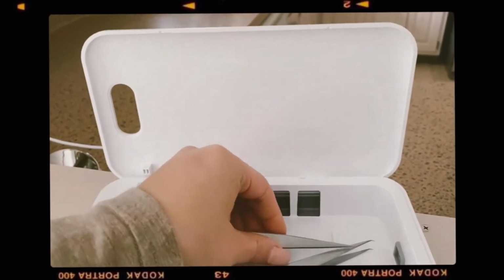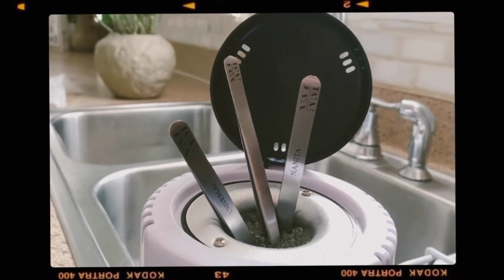Disinfection and Sterilization Methods for tweezers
In Today's video, we will be showing you the difference between disinfection and sterilization, two concepts that people often think of as one same term. We will show you how these concepts differ and methods for each category.

to purchase any materials for following along or for applying lashes.